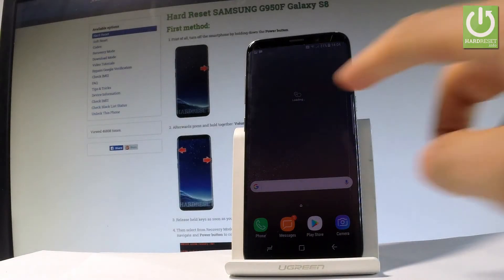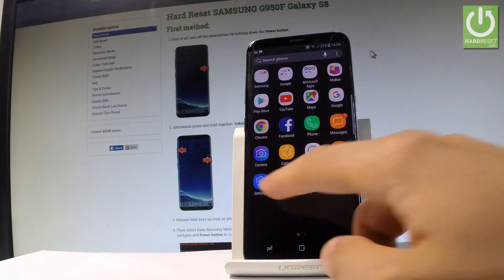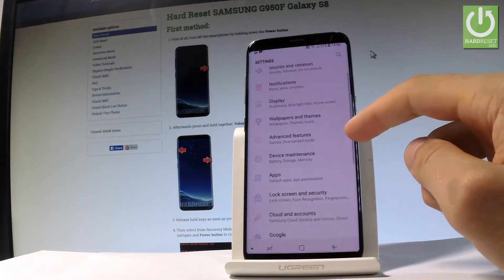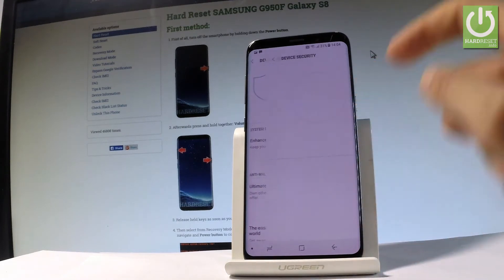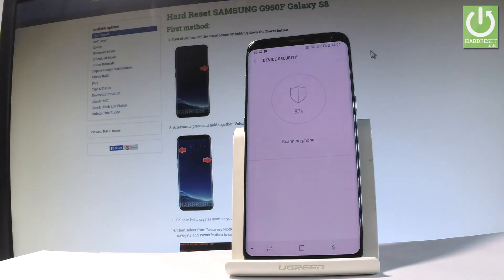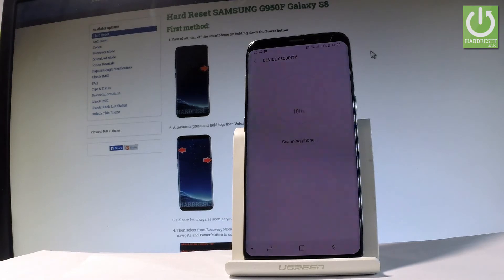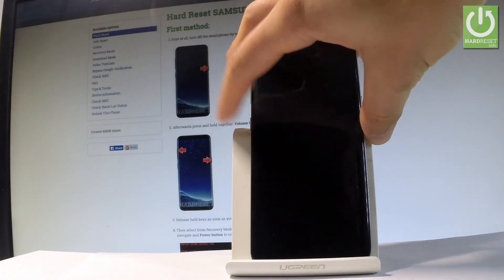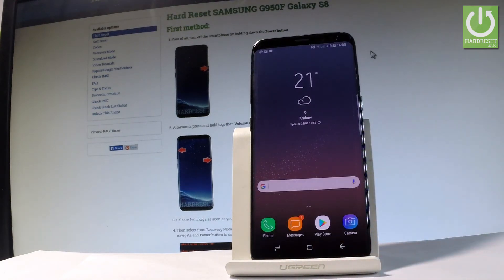SAMSUNG G950F Galaxy S8 VIRUS SCANNING / Detect Viruses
How to recoginize viruses and risk in SAMSUNG G950F Galaxy S8? How to scan SAMSUNG G950F Galaxy S8? How to scan for viruses in SAMSUNG G950F Galaxy S8? How to perform scanning in SAMSUNG G950F Galaxy S8?

If you would like to scan SAMSUNG G950F Galaxy S8 and make sure that your device is safe and without any viruses you should watch this tutorial.